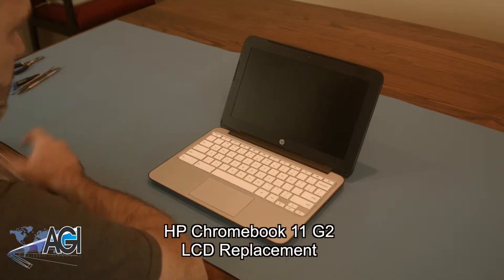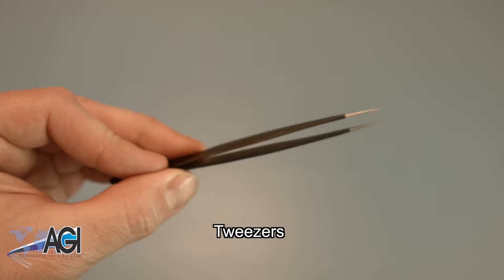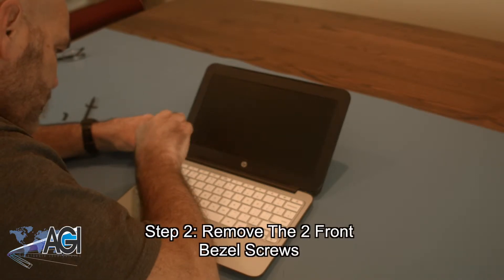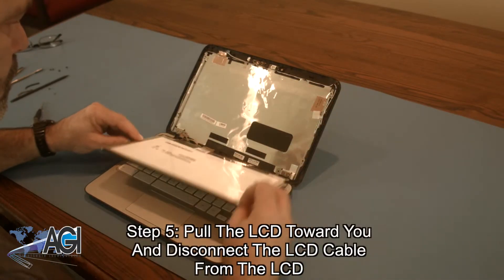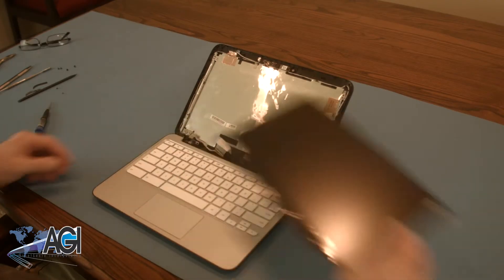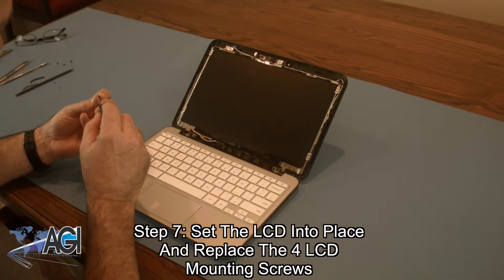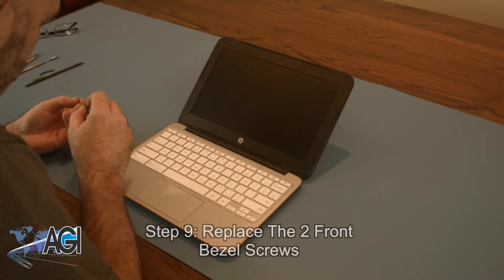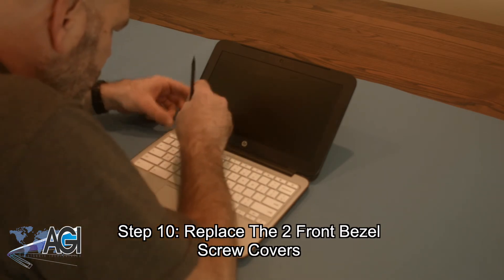HP Chromebook 11 G2 LCD Replacement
Step-by-step tutorial on replacing the LCD in a HP 11 G3 Chromebook. For all of your school's Chromebook parts and repair needs,